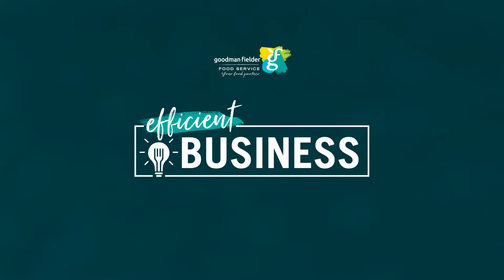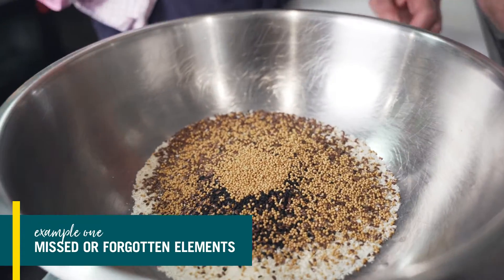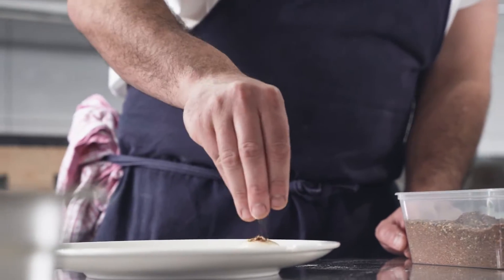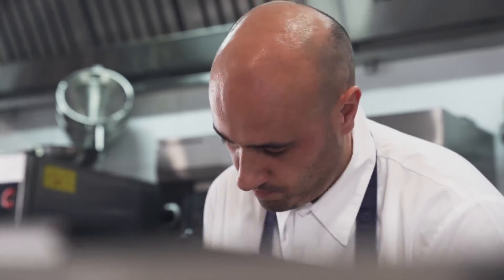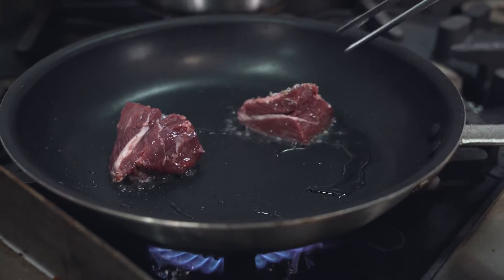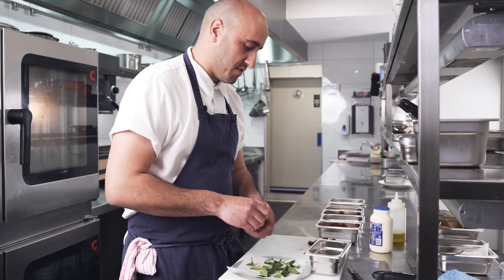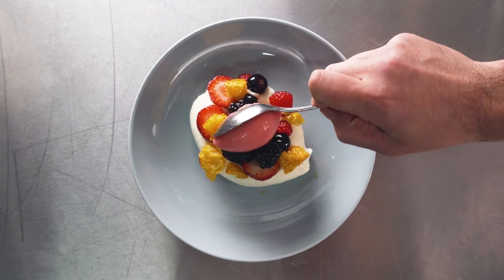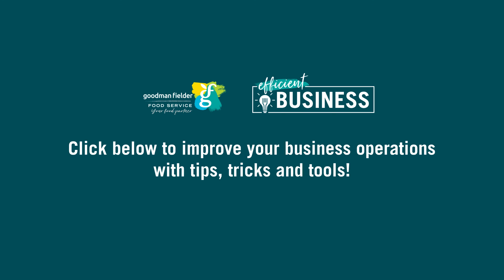GFFS Efficient Business - Menu Breakdown v01